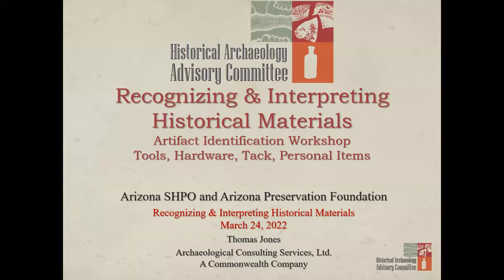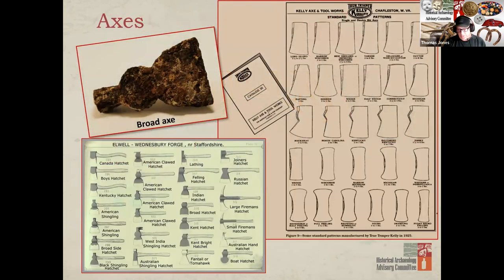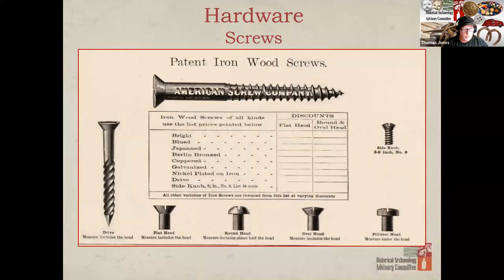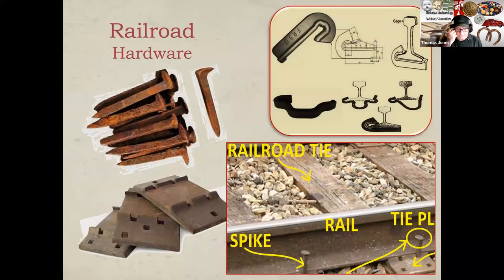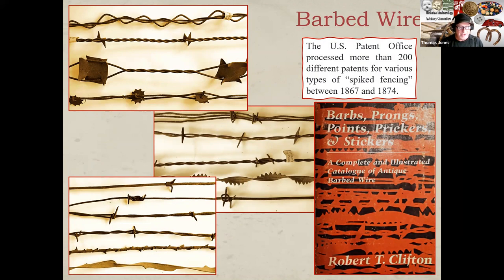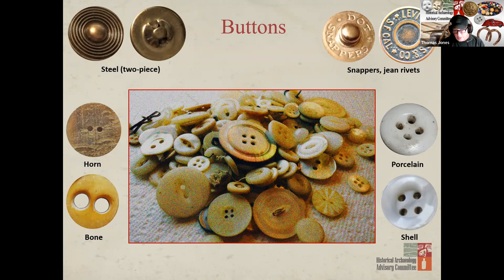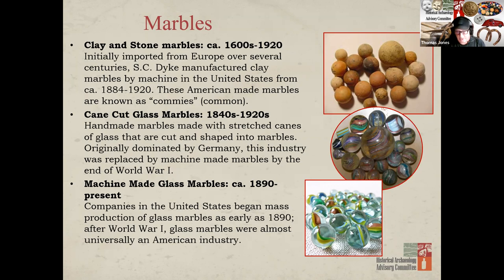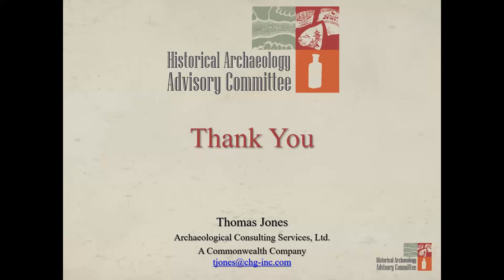Tools, Hardware, Tack, & Personal Items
This presentation provides a summary of tools, hardware, tack, and personal items. New technologies in the twentieth century influenced the production of new tools and hardware that are still common today. Given the importance of farming and ranching in Arizona's growth through the late-historical period, it is not surprising to find tack items in archaeological settings. Archaeologists have identified a wide variety of personal items documented on sites. Those most commonly found in Arizona might include buttons, marbles, batteries, coins and tokens, and toys. An understanding of these artifact types will assist in determining site function and use, whether domestic (e.g., homesteads, farms, ranches), commercial and industrial (e.g., mines, railroads, general industry), or in affiliation with work camps.
Thomas Jones, Presenter

Tom has more than 26 years of experience in archeological investigations, historical artifact analysis, historical research and National Register nominations, documentation for HABS/HAER, and historical building inventories. Tom meets the professional requirements for Historian under the Secretary of Interior Standards. He has contributed to all forms of archaeological reports and has authored and presented papers for professional and avocational audiences. He sits on the Historical Archaeology Advisory Committee (HAAC), and was a long-time member of the Phoenix Historic Preservation Commission and Governor’s Archaeology Advisory Commission. As a member of HAAC, Tom assisted the Arizona State Historic Preservation Office in the development of inventory forms for historical in-use structures, as well as a field guide for recording structures and preparing the forms. He is intimately familiar with the documentation and evaluation of historical in-use structures.​